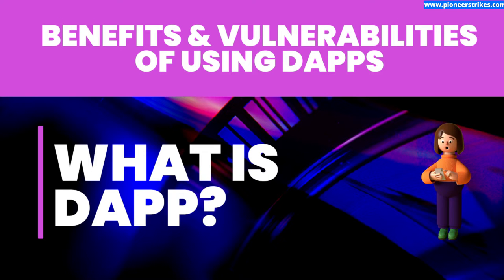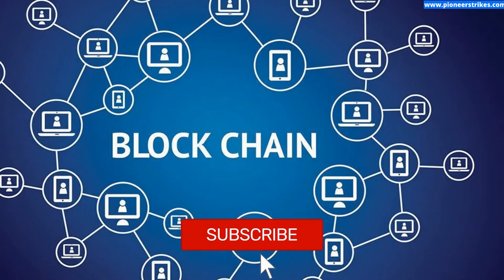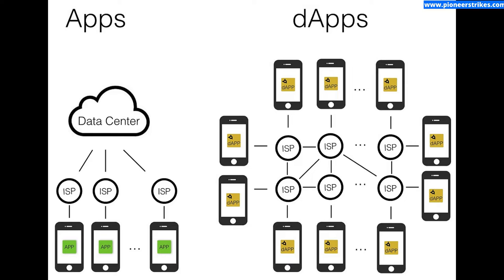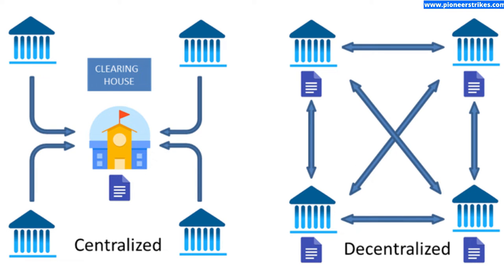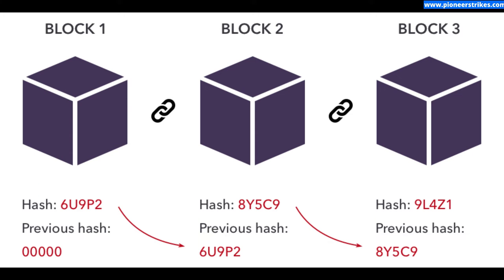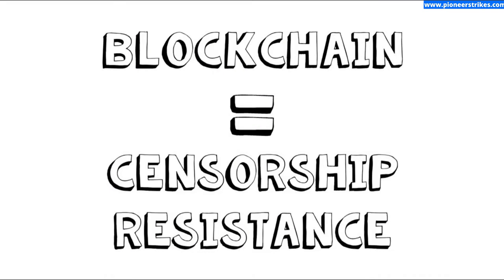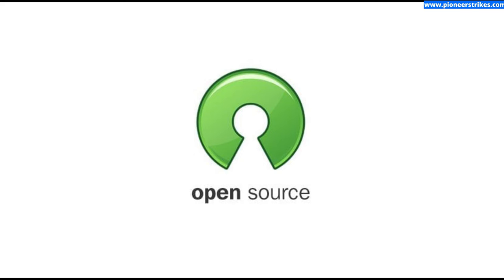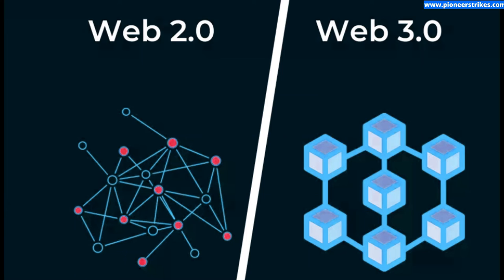What is DAPP - A Beginner's Guide to Decentralized Blockchain Applications | Blockchain Pros & Cons